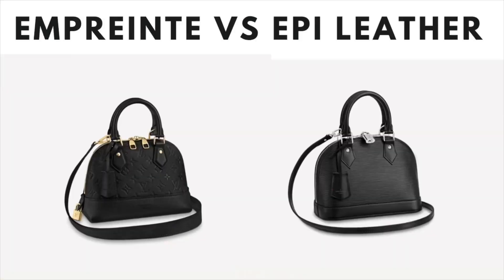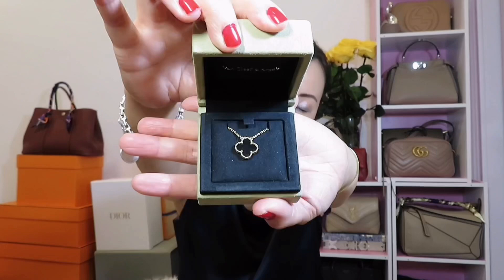10 LUXURY ITEMS I WOULD BUY AGAIN! | CHANEL, LV, CARTIER & MORE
10 LUXURY ITEMS I WOULD BUY AGAIN! | CHANEL, LV, CARTIER & MORE. IN THIS VIDEO I SHARE WITH YOU THE BEST LUXURY ITEMS I WOULD BUY THEM AGAIN IN CASE I NEED. THOSE LUXURY ITMES ARE THE BEST INVESTMENT PIECES. THOSE LUXURY ITEMS ARE ALSO WORTH TO BUY BECAUSE THEY WORTH THE MONEY. THOSE 10 ITEMS I WORN THE MOST . THEY ARE MY MOST WORN JEWLEY, BAGS AND SLG. I HOPE YOU ENJOY THE VIDEO AND HAVE A WONDERFUL DAY. Channel mentioned @LuxPurselove

WHAT I AM WEARING OF MAKEUP:
1.Lipstick from  Dior_Couture Color Rouge Dior Lipstick

2.Nail polish from Dior_Vernis Gel Shine & Long Wear Nail Lacquer

3. Face Blush from Dior_Rouge Blush no.475 rose caprice

4. Foundation from NARS:
Sheer Glow Foundation_Shade :Vienna

5. Eyeshadow from Dior
5 Couleurs Couture Eyeshadow Palette

6. Concealer from NARS:
Radiant Creamy Concealer _shade: Honey

Insignia™ - 6" Tripod - Black
Lighting For Camera Video Studio Shooting Daylight